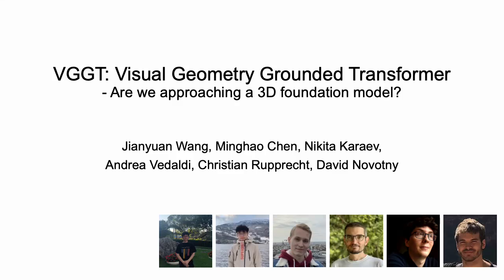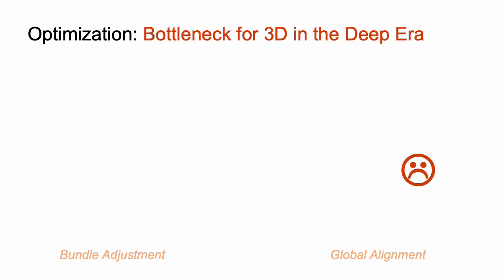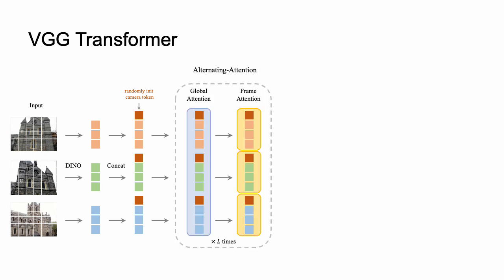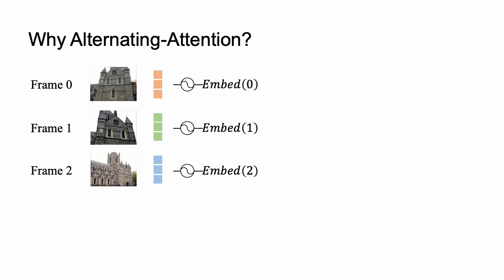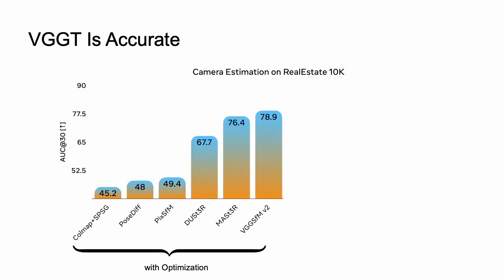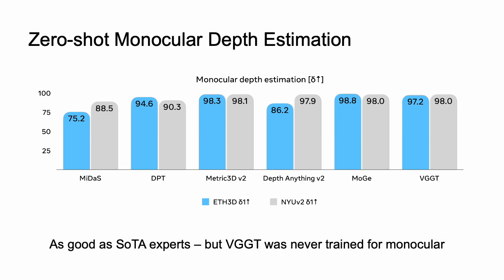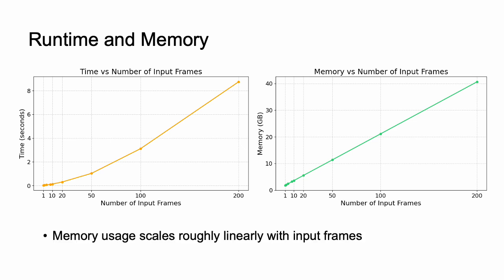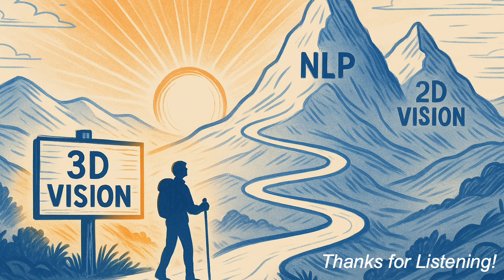VGGT: Visual Geometry Grounded Transformer